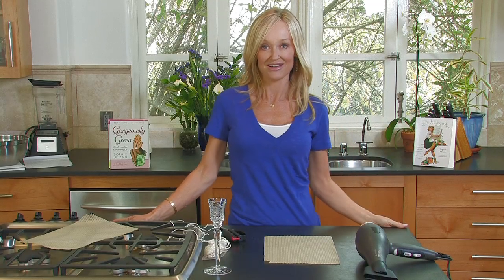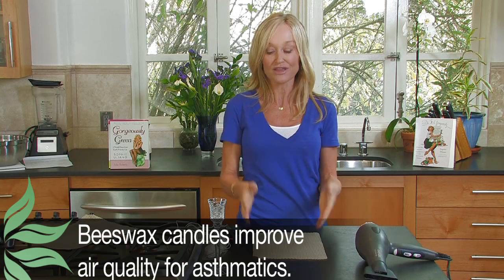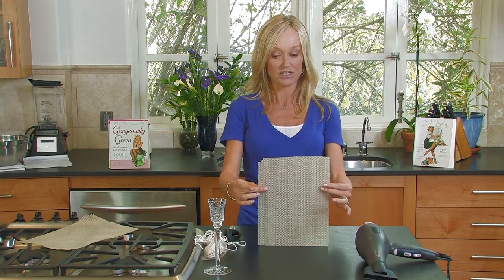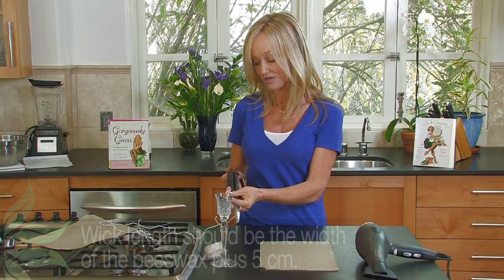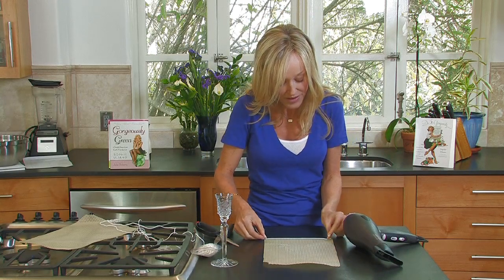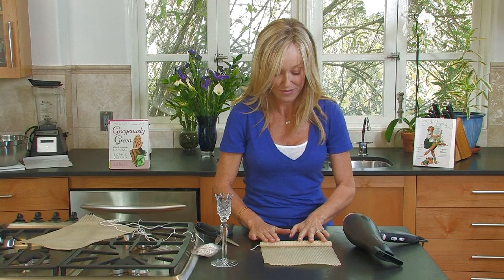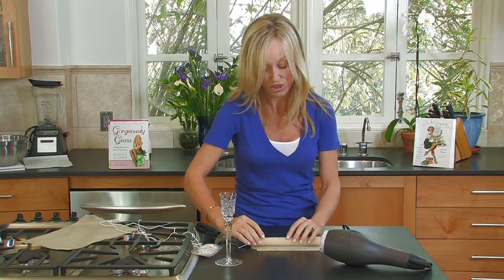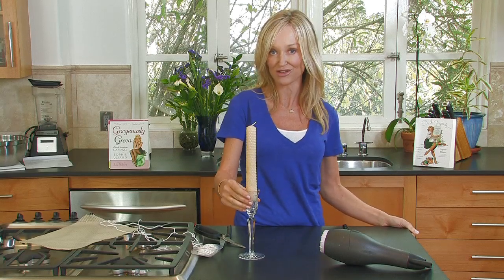Gorgeously Green: Home : How to create beeswax candle gifts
Beeswax candles are safe and improve the air quality, making them a great gift for asthma sufferers. Create beeswax candle gifts with help from Gorgeously Green's Sophie Uliano in this free video on green living.

Bio: Sophie Uliano is the NY Times bestselling author of Gorgeously Green, 8 Simple Steps to an Earth-Friendly Life and The Gorgeously Green Diet.
Filmmaker: Carrie Leigh

Series Description: Gift giving and celebrations are a great opportunity to introduce your recipients to a more ecologically friendly way of life. Give your holidays a green makeover with the advice from Gorgeously Green's Sophie Uliano in this free video series.